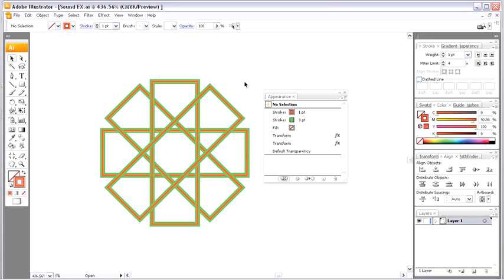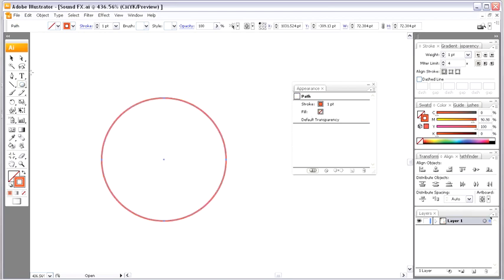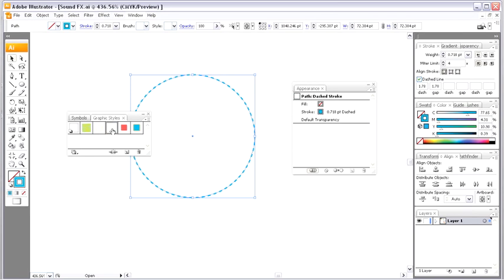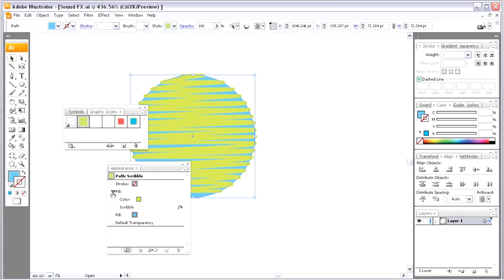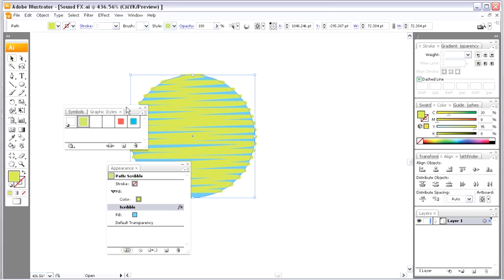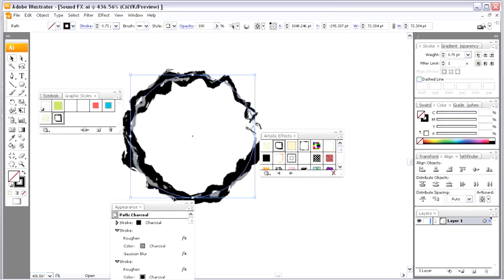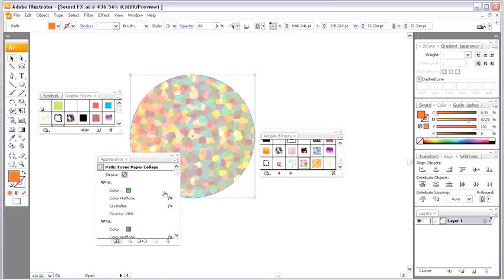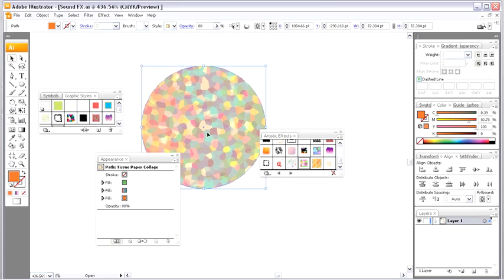CH07-05 Applying Graphic Styles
Chapter 07 Using Dynamic Type Treatments (Adobe illustrator Advance part - 01)
Project file Google drive